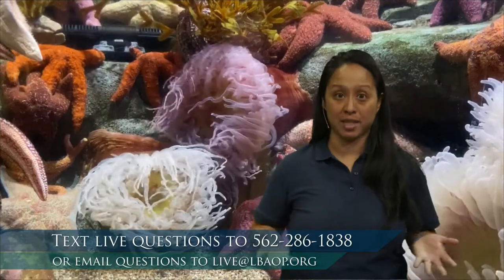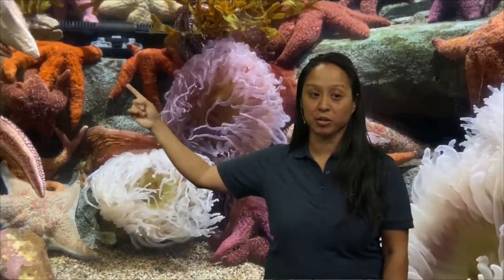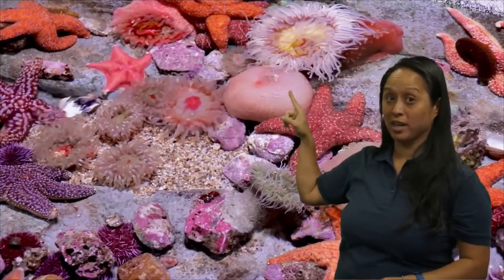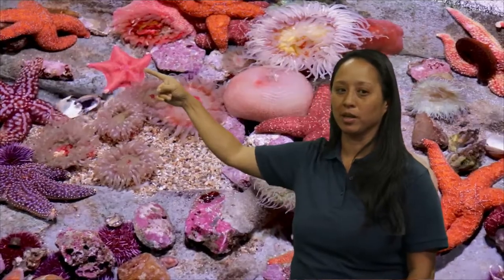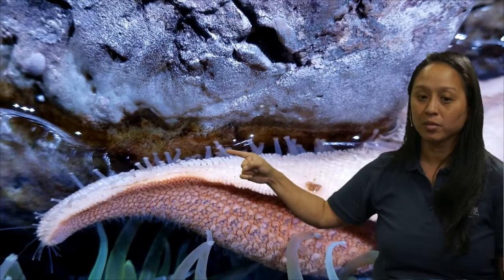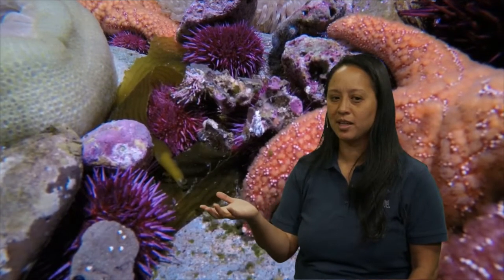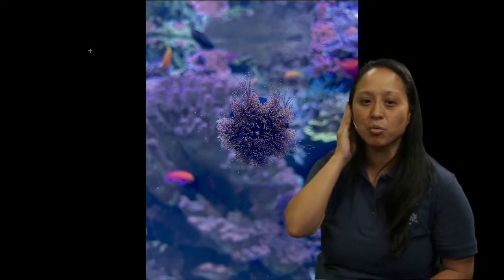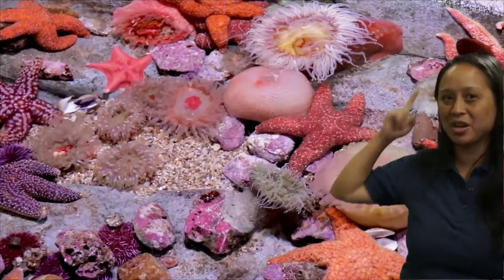Tidepool Travelers (3-5)